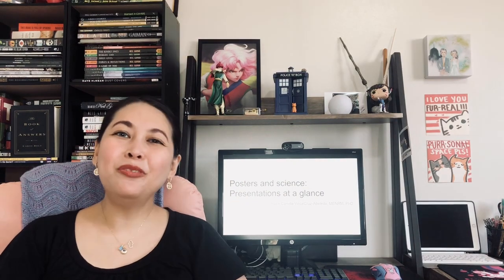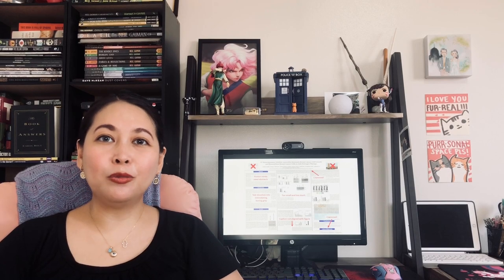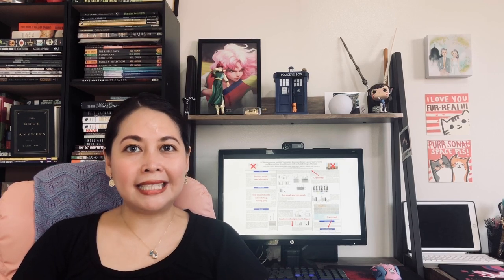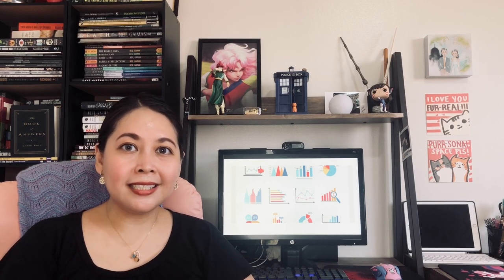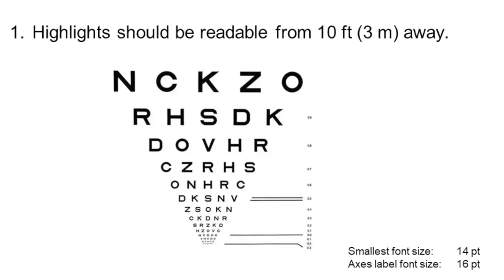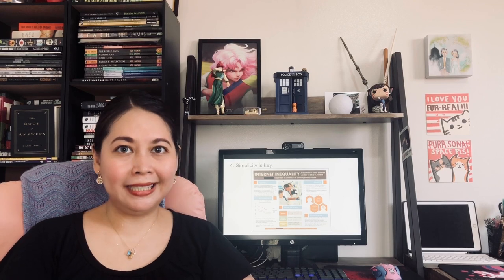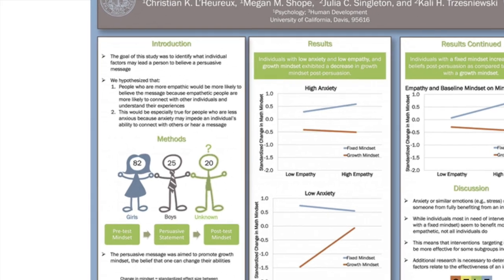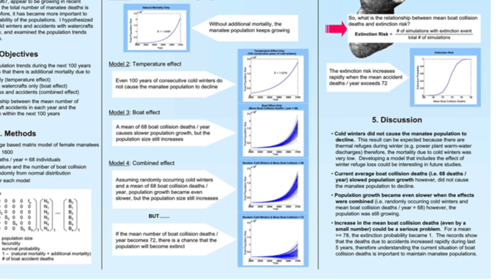How to Make the Perfect Scientific Poster | SHE-ensya Lecture Series (Research Writing)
They say a picture paints a thousand words, and definitely a scientific poster must do that as well (possibly with less words)!

It’s difficult to compress the work that you have done over months and years into a single poster, so in this video we give you advice on how best to showcase your research with less words, less jargon, no handwaving, and well, no b*llsh*t. We go through sample scientific poster, as well, so you can figure out what works best for you, and what doesn’t work… for anyone.

So if you need a picture perfect way of presenting your science, then please give this video a view!